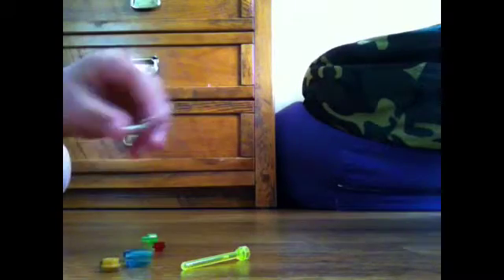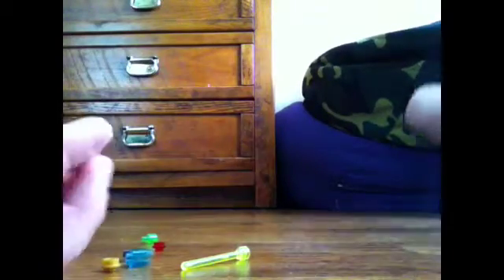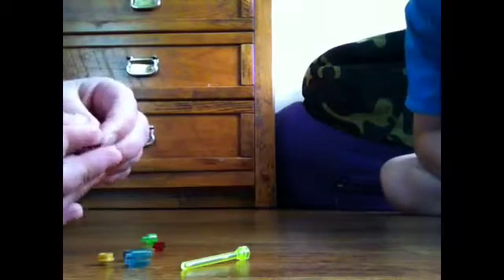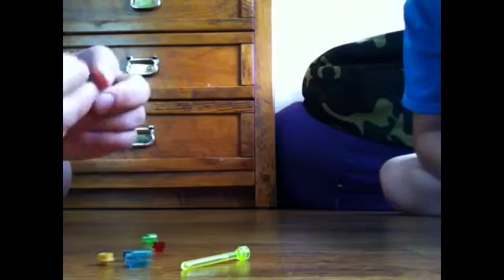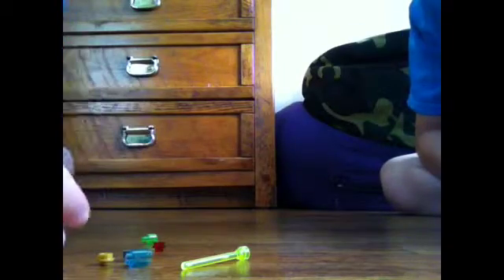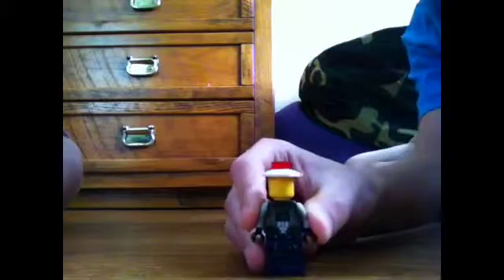How to make a mini plasma gun